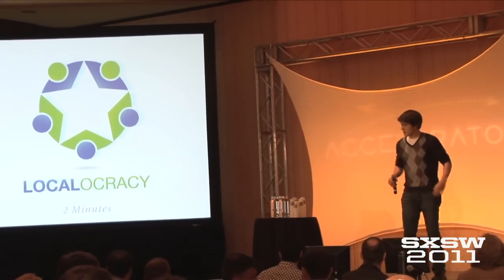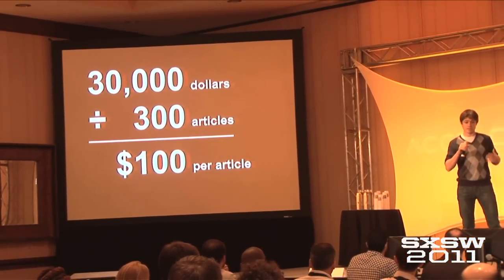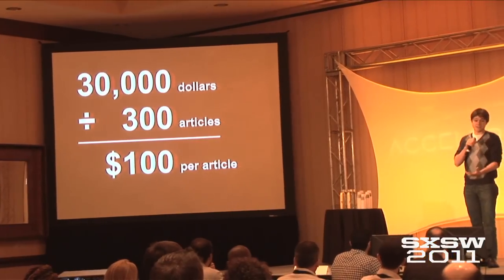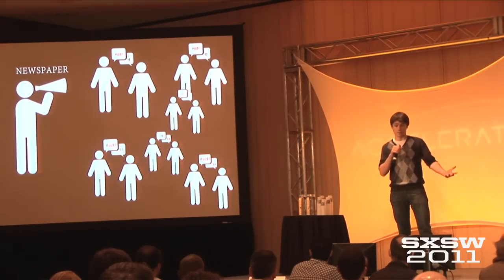Accelerator: Localocracy | Interactive 2011 | SXSW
Localocracy
Salem, MA
Localocracy is an online town common, where registered voters using real names can vote, comment, and learn about their local issues. We license our platform to media partners to help them improve hyper-local coverage and are currently working with the Boston Globe.